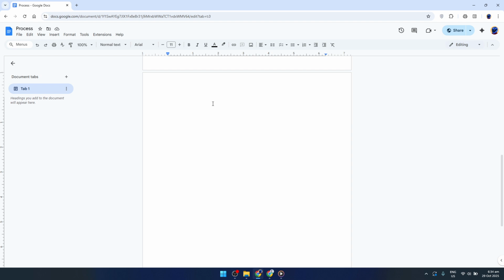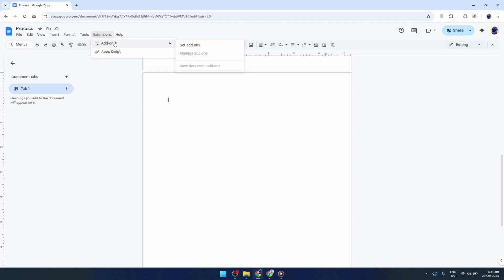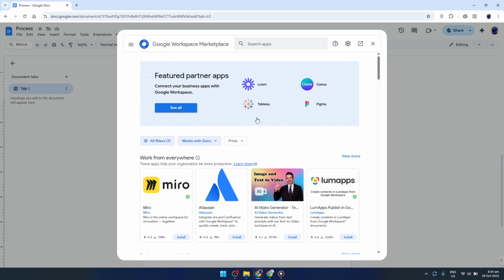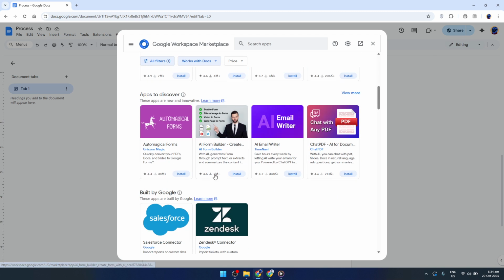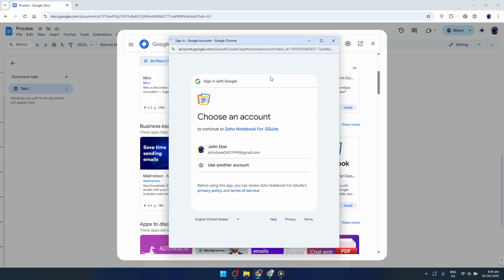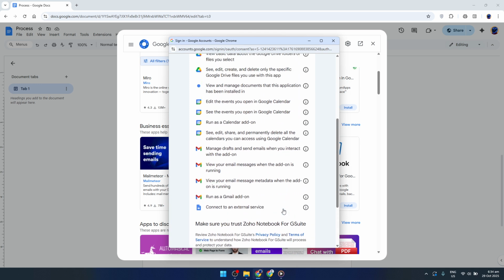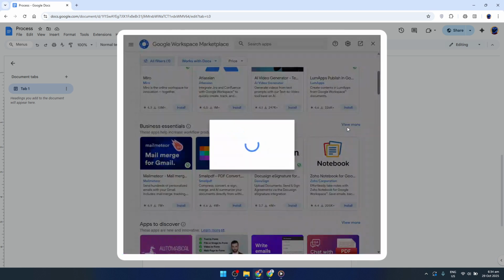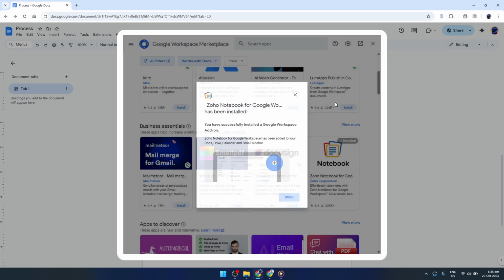How To Install Add Ons In Google Docs [2025 Guide]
In today's video we cover: google docs, add ons, install add ons, google docs tips, productivity tools, document editing, google workspace, tech tutorials, software add ons, how to google docs, document management, enhance google docs, office productivity, online collaboration, google documents, tech tips, digital tools, improve workflow, add on guide

-Google Drive
-Google Meets
-Google Sheets
-Google Chrome
-Google Forms
-Google Gmail